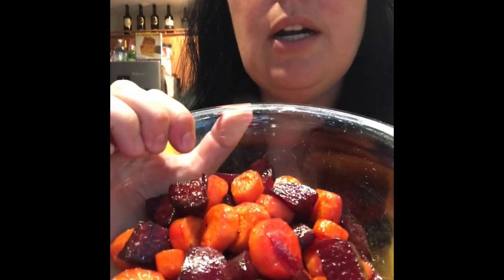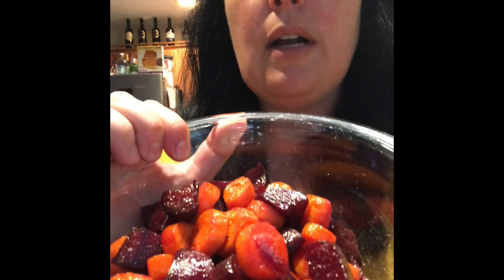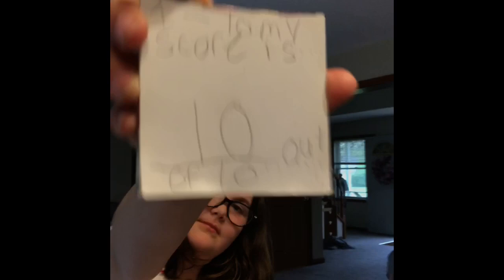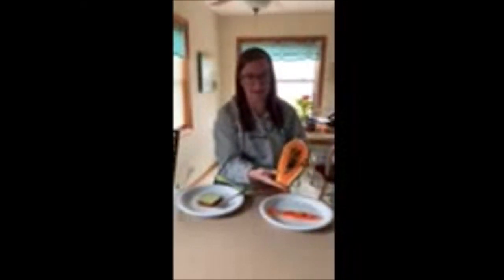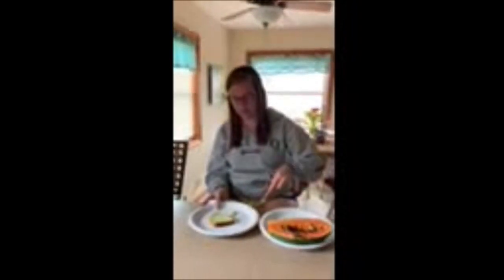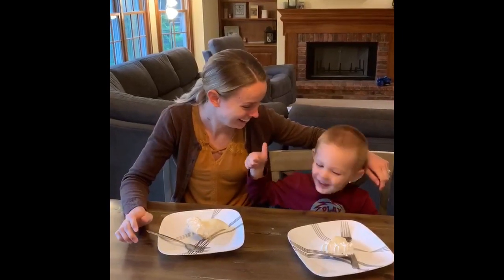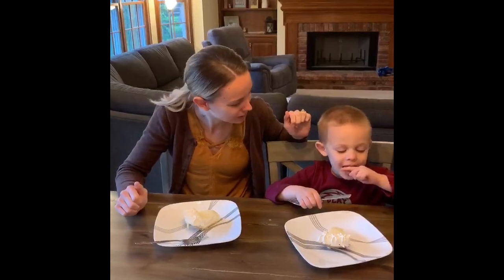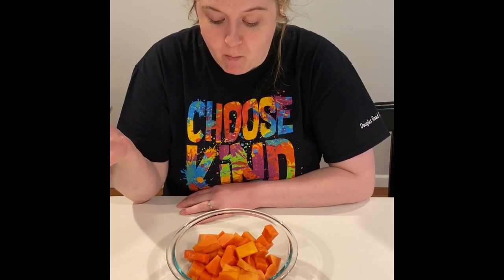Week 5- Trying new foods